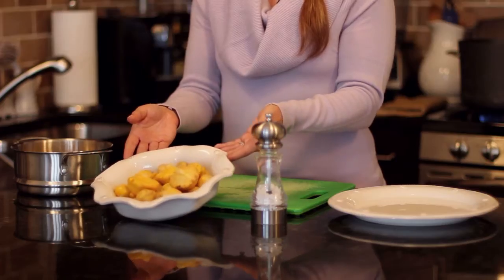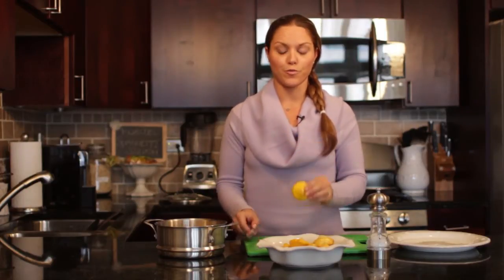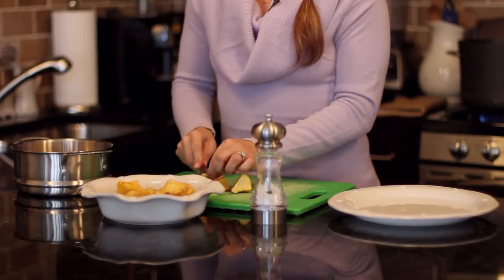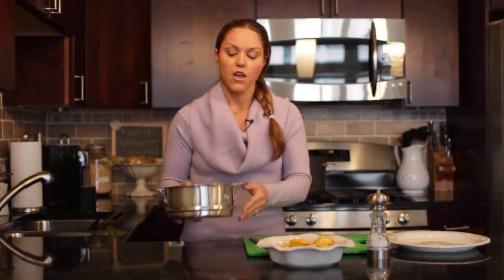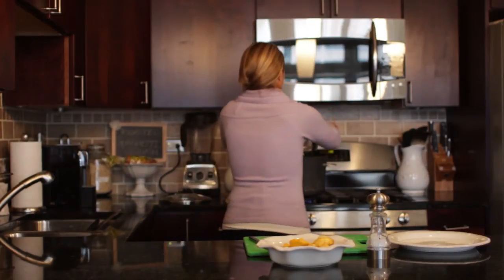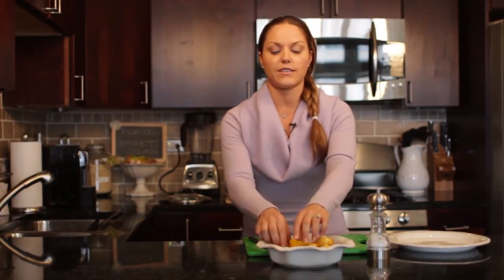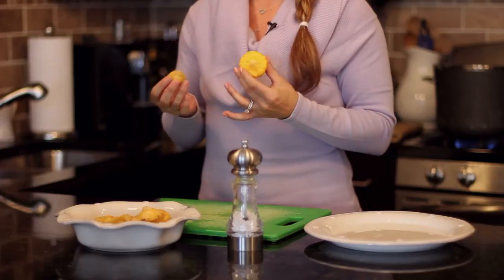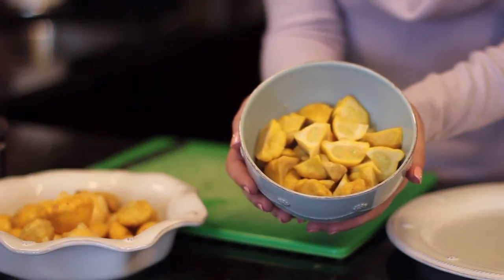Steamed Baby Squash : Cooking Techniques & Recipes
When steaming baby squash you need to choose between green squash and yellow, summer squash. Make steamed baby squash with help from a nutrition and physical fitness expert in this free video clip.

Expert: Ashley Pettit
Bio: Ashley W. Pettit is a nutrition and physical fitness expert.
Filmmaker: Tomasz Niemiec

Series Description: Certain techniques can make the whole process of food preparation go along a lot smoother than it has been in the past. Get tips on techniques in cooking with help from a nutrition and physical fitness expert in this free video series.